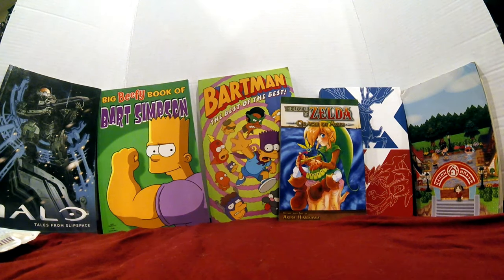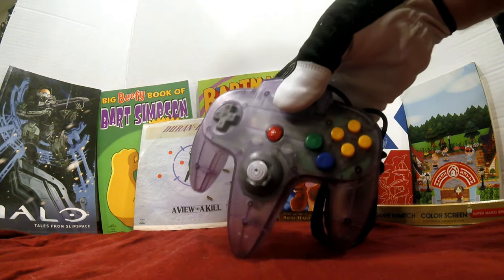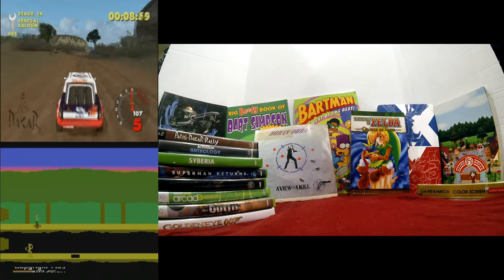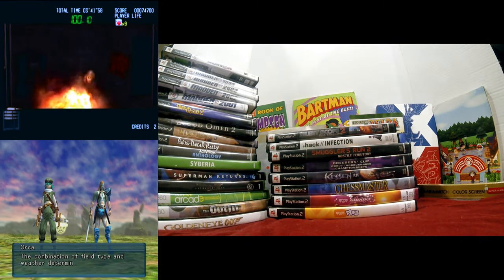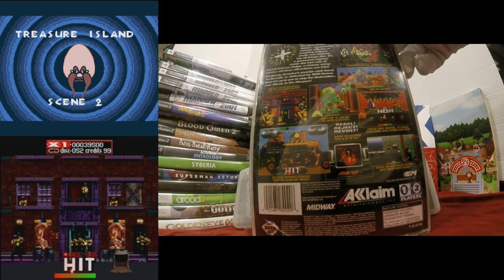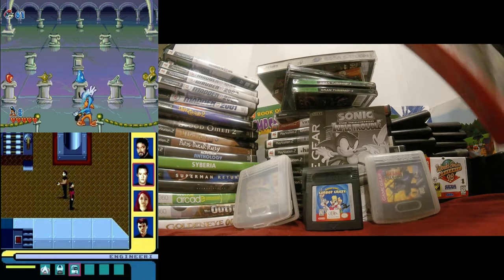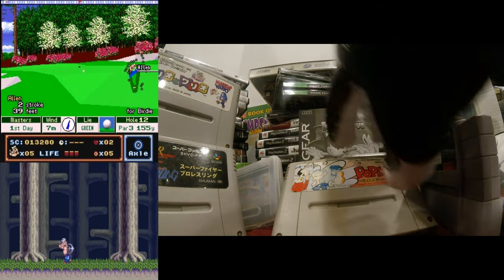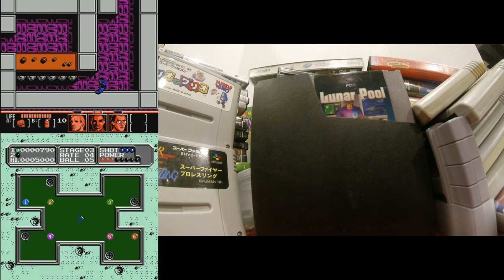Video Game Pick-ups #47 - with Gameplay - HGR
Cory Channel-